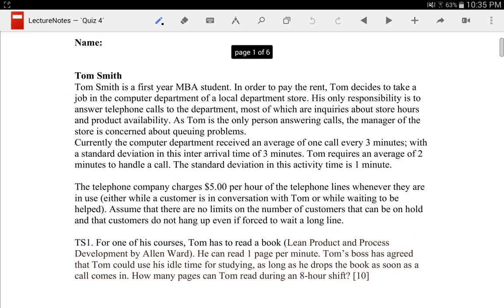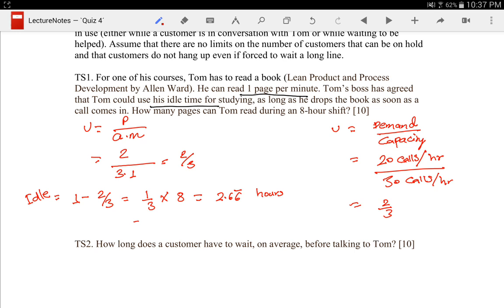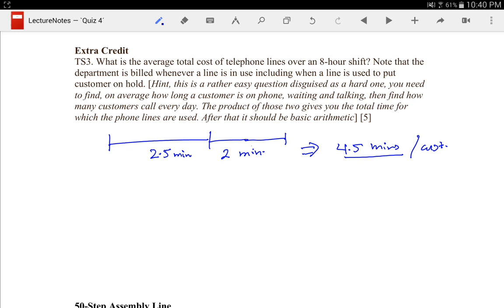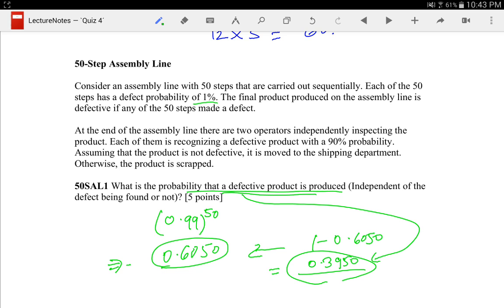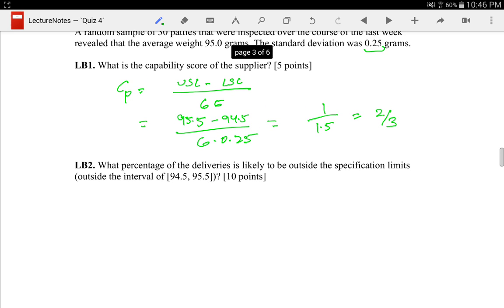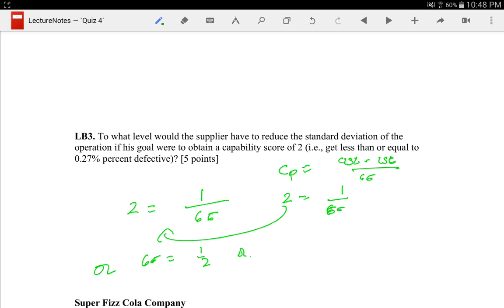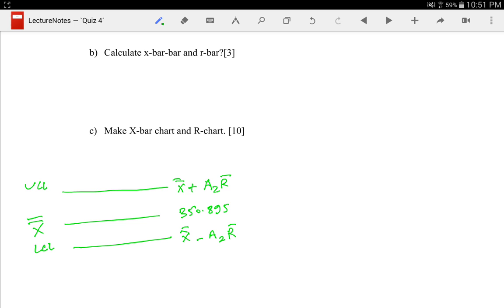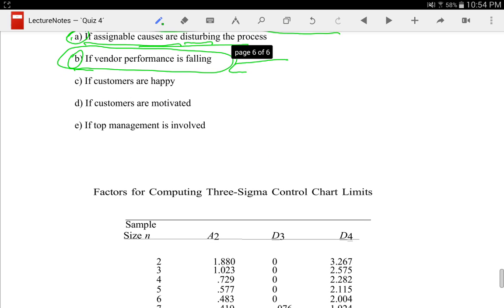12 5 14 10 34 PM